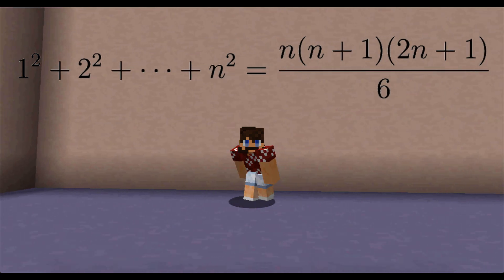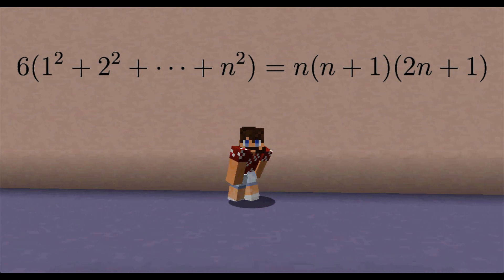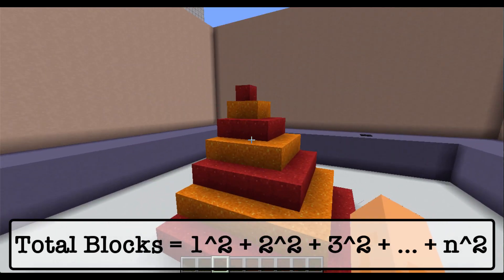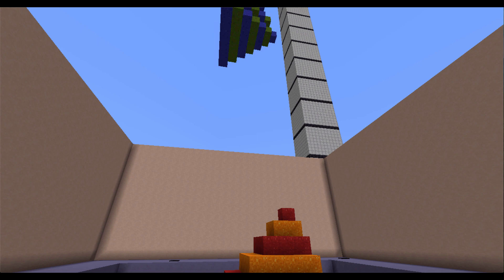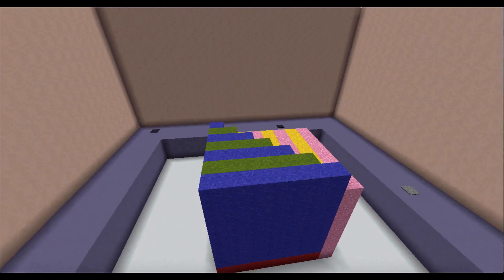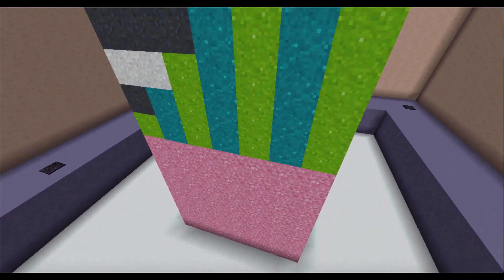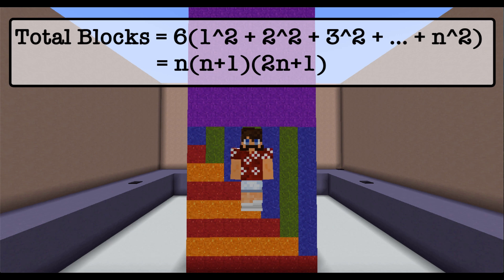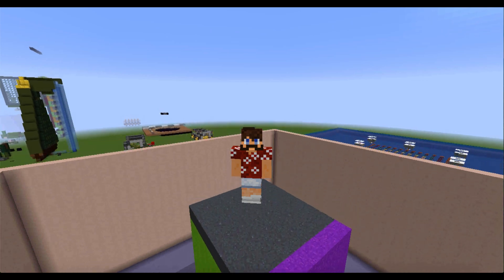Sum of Squares Identity Visualized in Minecraft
In this video we show that the sum of the first n squares is equal to n(n+1)(2n+1)/6.
Here are some other identities we've visualized.